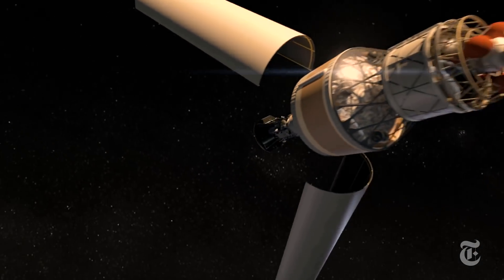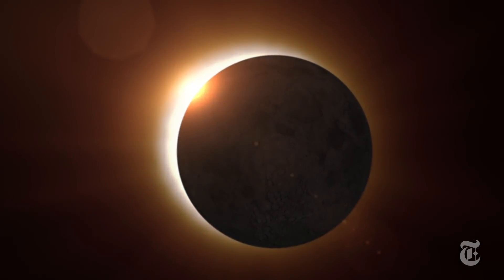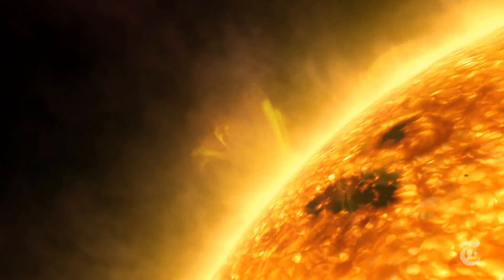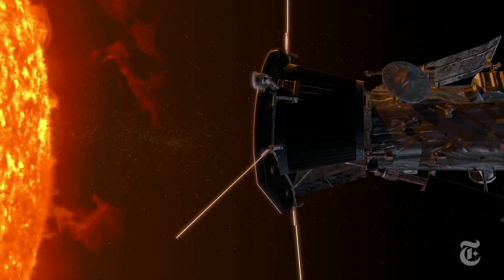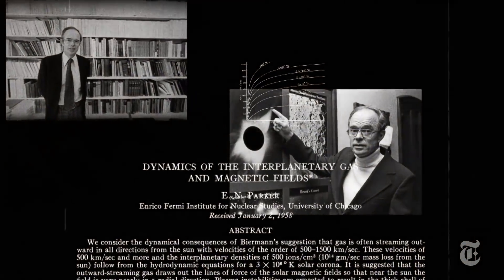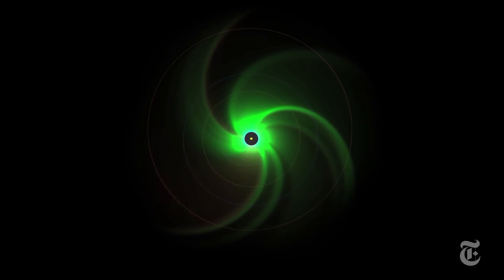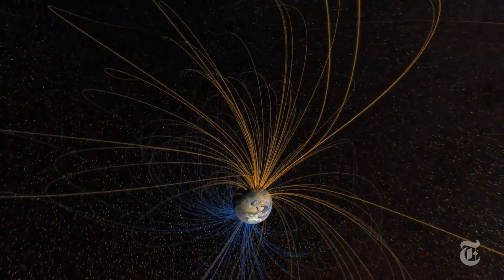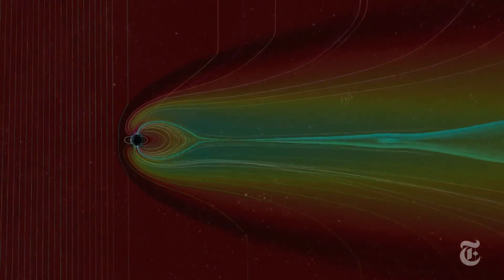How NASA’s Parker Solar Probe Will Touch the Sun | NYT - Out There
NASA’s Parker Solar Probe will fly through the punishing heat of the sun’s outer atmosphere.